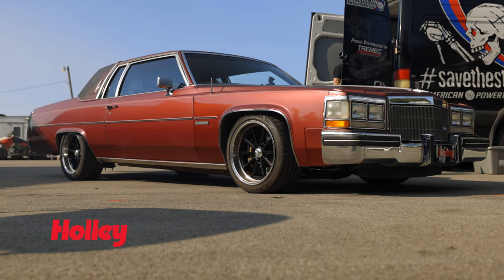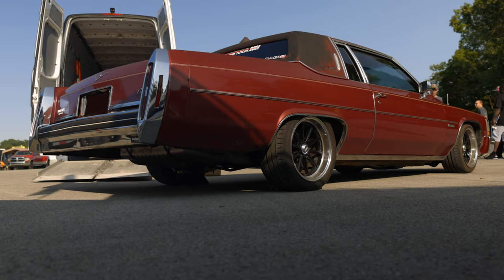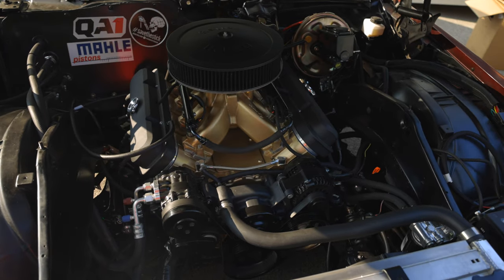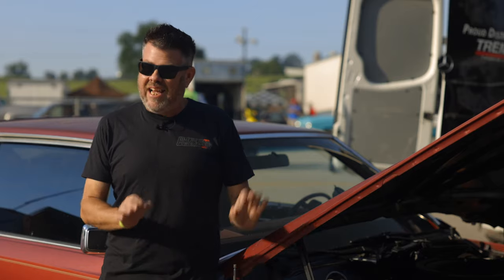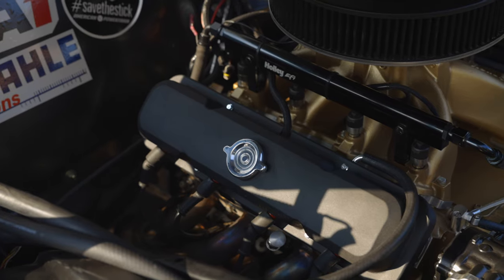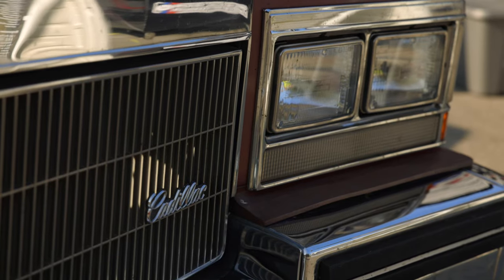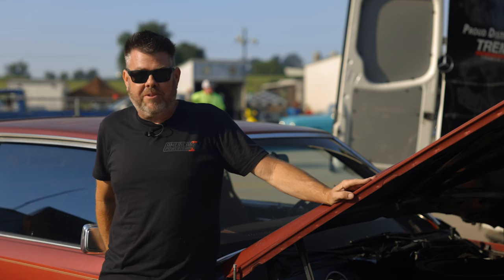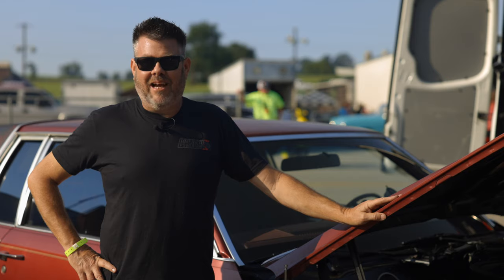Holley LS Fest 2021: Matt's “Chicken Coupe” 1983 Cadillac Might be the Most Comfortable Sleeper Ever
Matt Graves from American Powertrain knows a thing or 2 about banging gears and keepin’ three-peddle cars alive. His latest creation, “Chicken Coupe” is based on a 1983 Cadillac Coupe DeVille and packs a 600 horsepower LS crate engine in a very sneaky disguise. We caught up with Matt at Holley LS Fest East 2021 where he gave us a full rundown on his Holley-powered upgrades.

Holley Digital Dashes